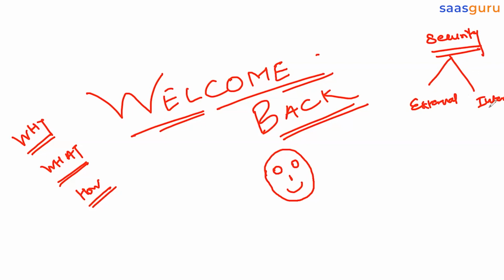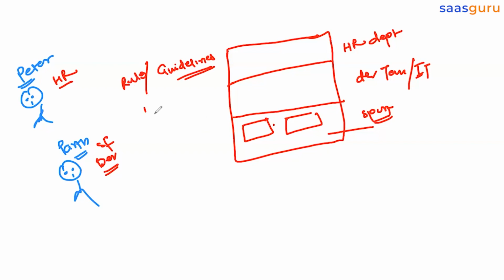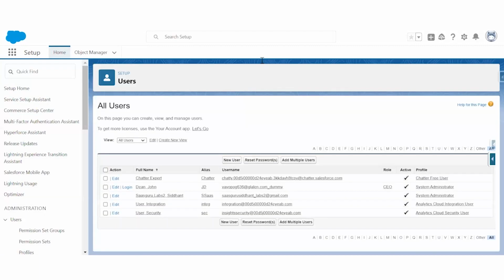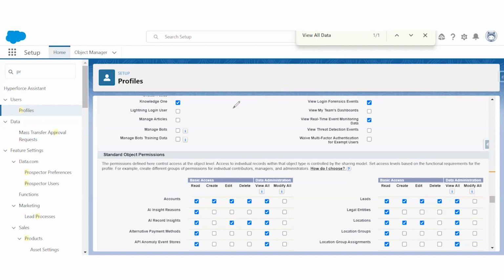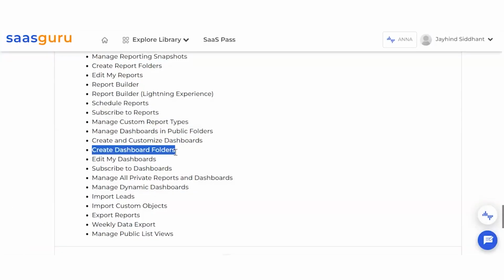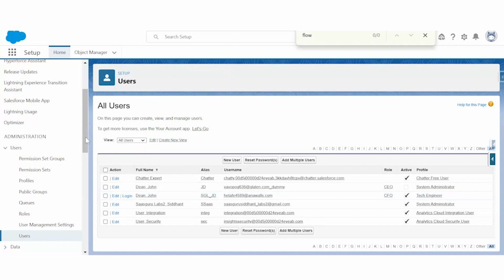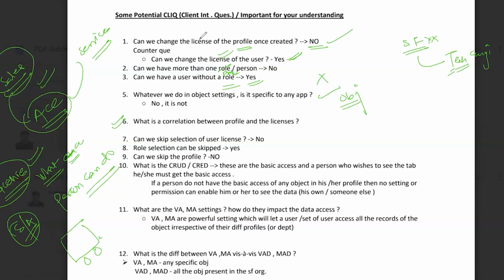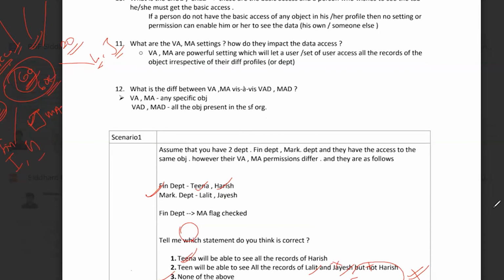Salesforce Hands-on with Labs - Interview Prep Scenario - Profiles | Siddhant Sharma